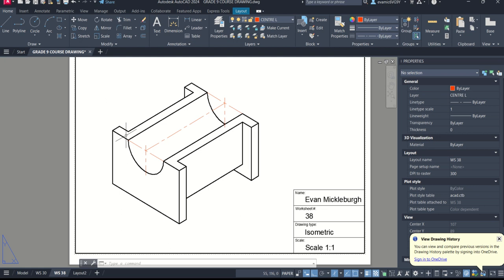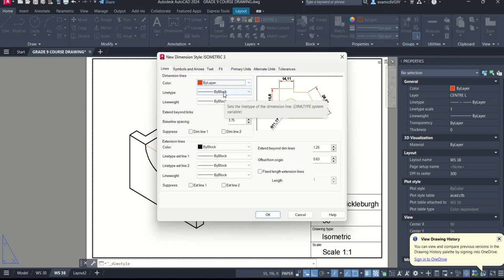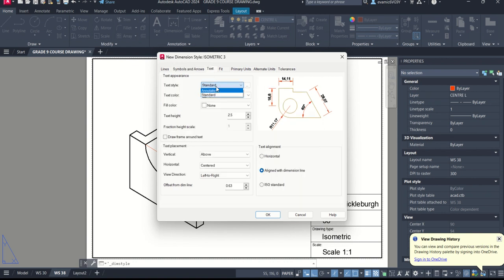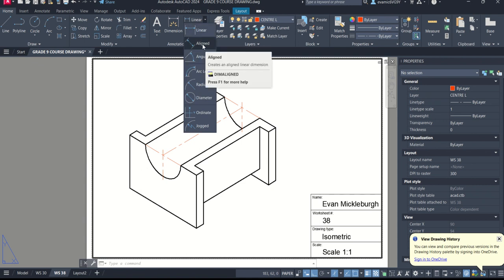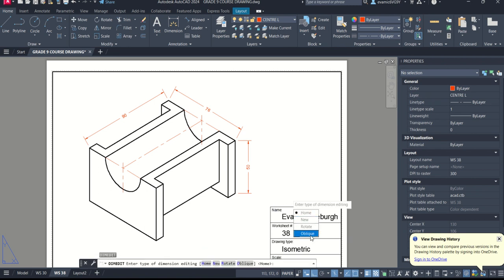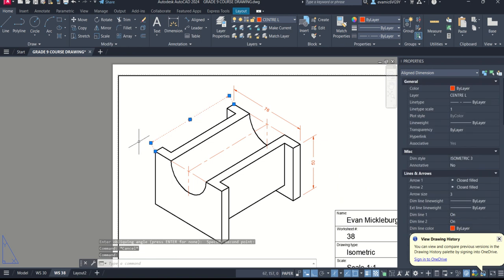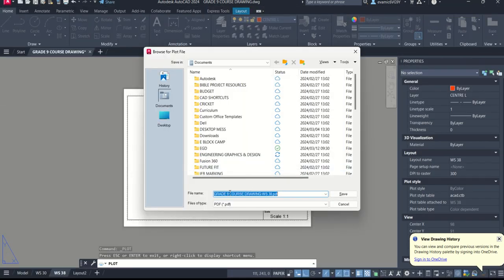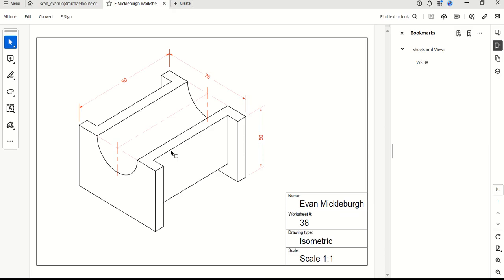WORKSHEET 38 VIDEO 5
Inserting dimensions.